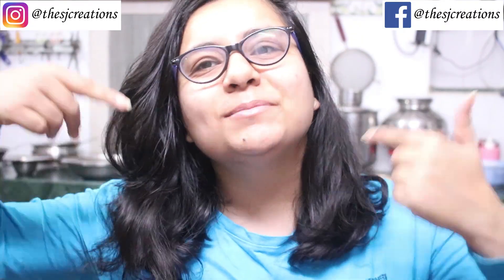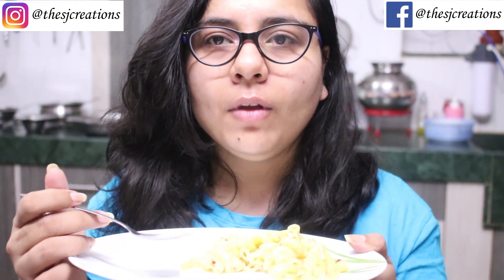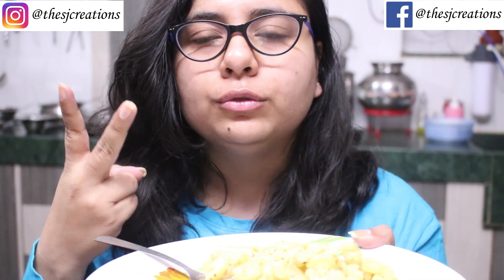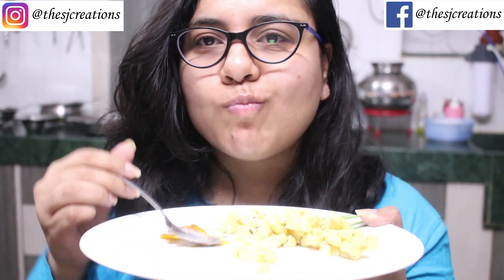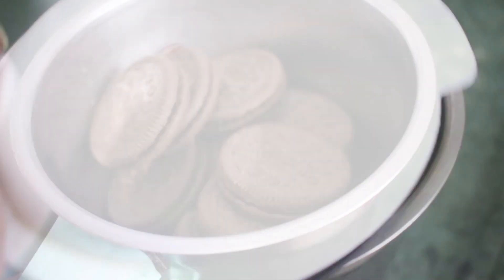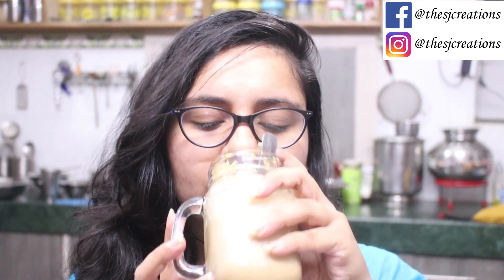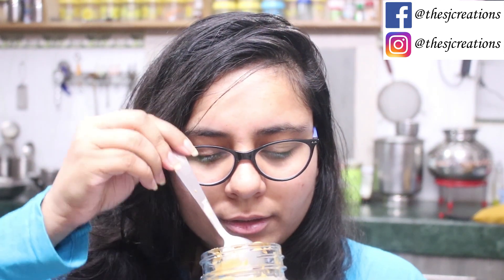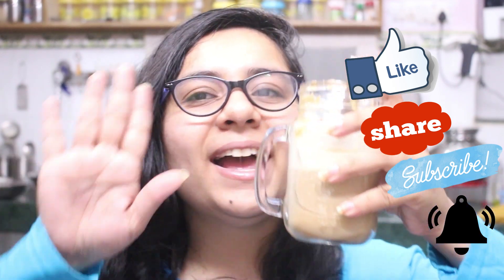Testing out viral TikTok Food Recipes & Hacks | Shalini jaimini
Hye Hiee!!

Today I am Trying Food Recipes & Hacks to see if they work!
Credits to all the people who shared the recipes on TIK-TOK. . . .
Bye..!!

Recipe 1 :- White Sauce Pasta
Recipe 2 :- Oreo Cake
Recipe 3:- dalgona Coffee

Hack 1:- Bread & Cheese
Hack 2:- Bread & Nutella